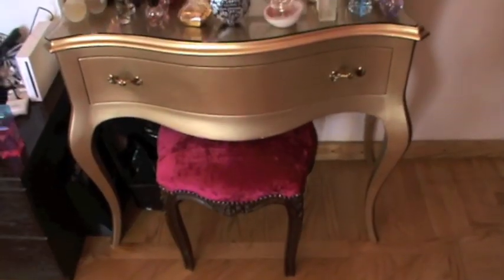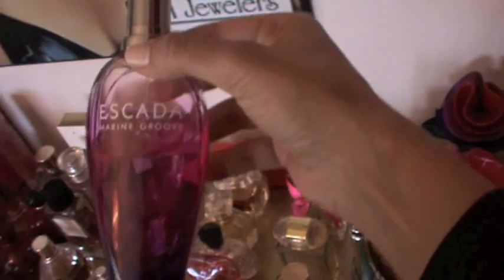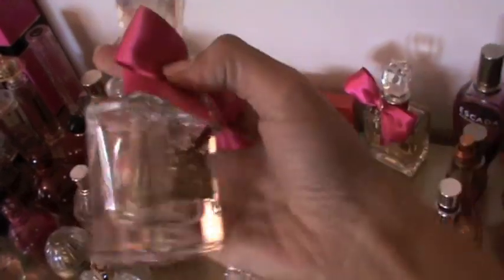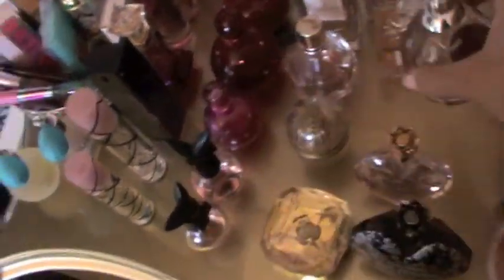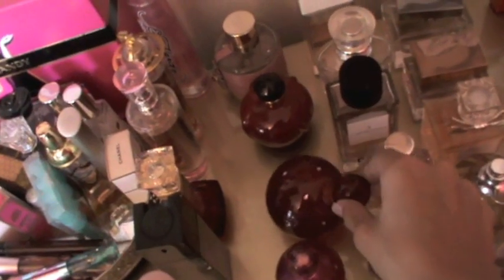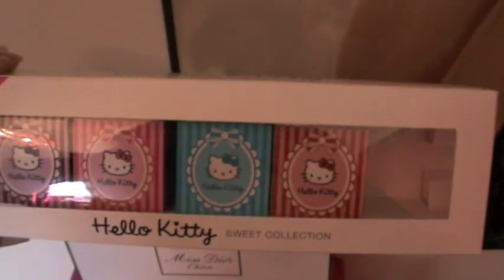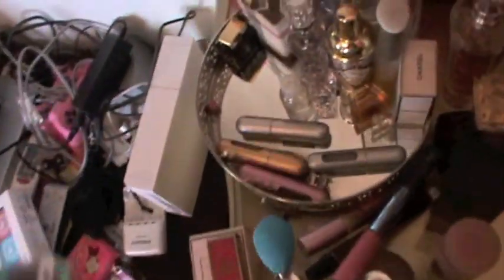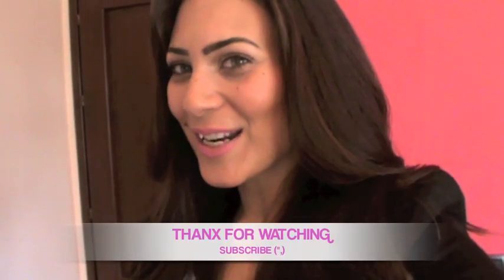MY PERFUME COLLECTION!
plz open
hey girls so this is my perfume collection that was requested a lot so it was time to make it just wana mention that i am not  trying to brag by any mean that's what i have and i wanted to share it with u ,hope u enjoy it and if u do don't forget to like :)
follow mw on twitter@didielliedi
add me on facebook @didi didielliedi
thanx for watching
with love didi